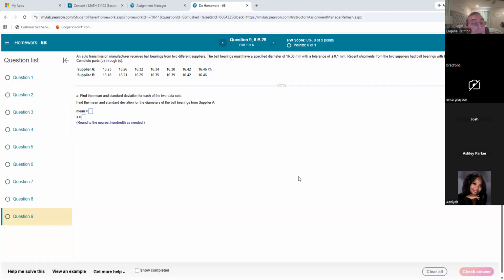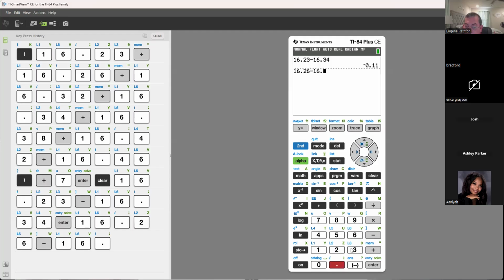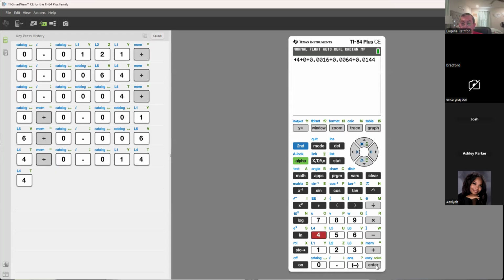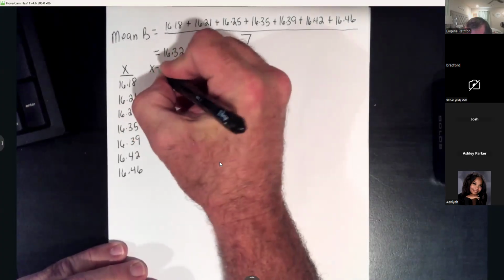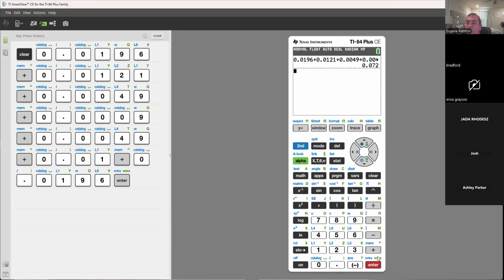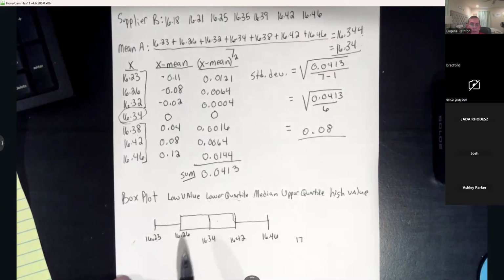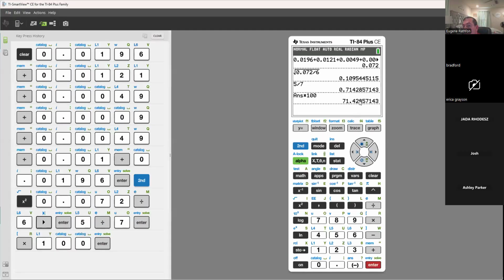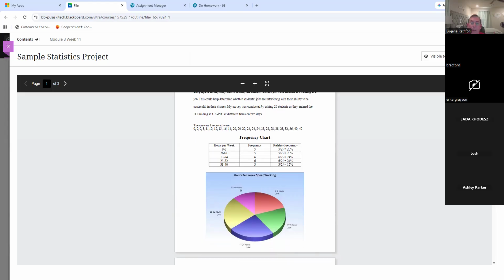Math Reasoning spring 2026 Section 6B continued